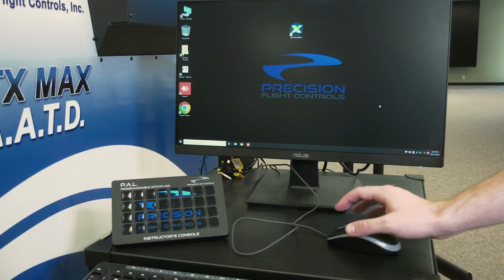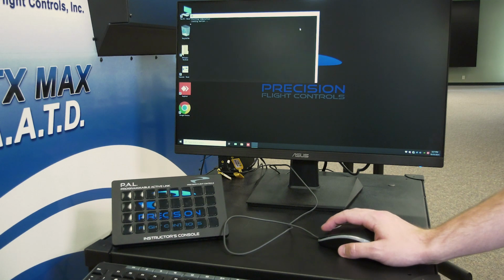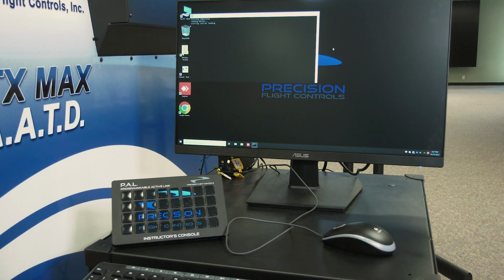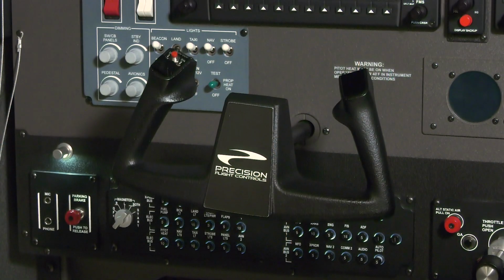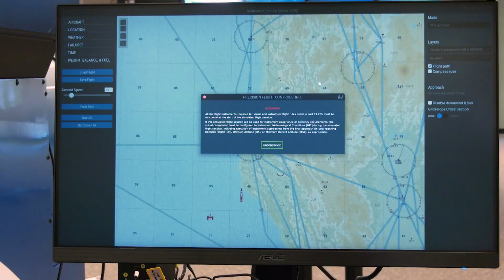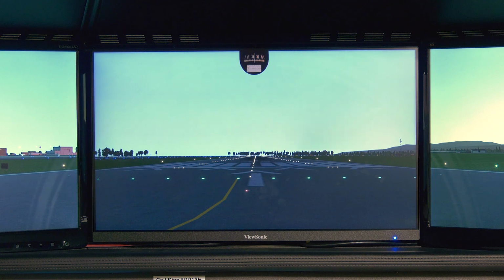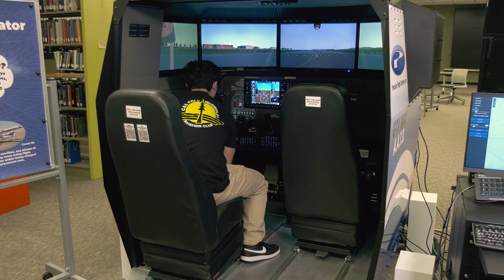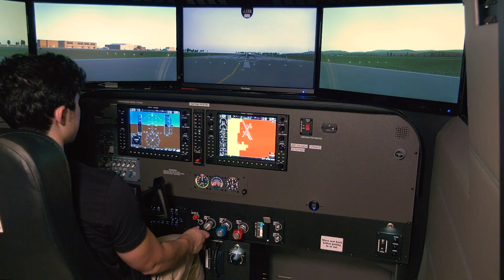Start Up Instructions for the Cal Poly Humboldt Library Flight Simulator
The Cal Poly Humboldt Library and the Cal Poly Humboldt Aviation and Drones Club invites you to train on our FAA approved flight simulator.